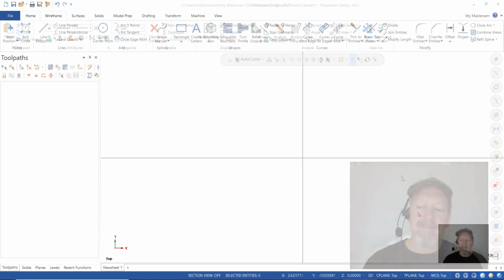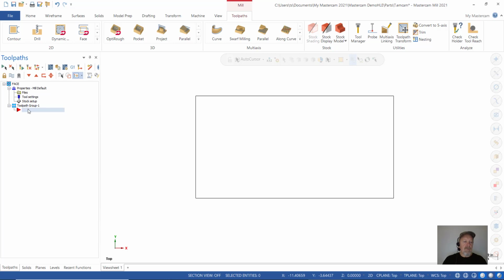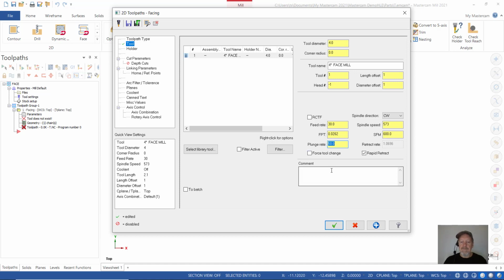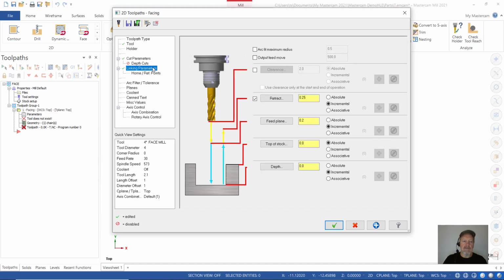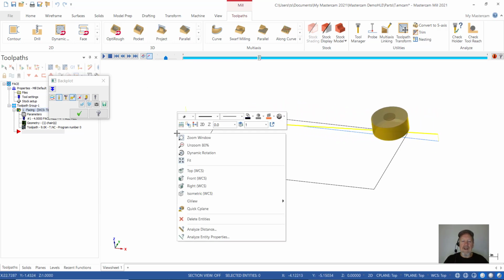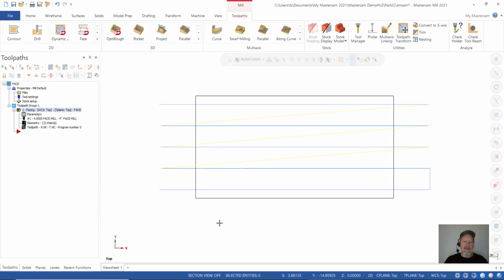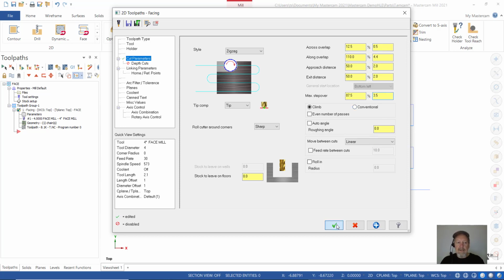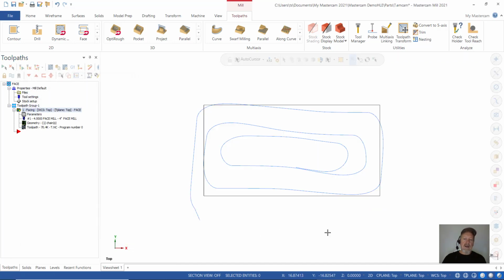FACE MILLING IN MASTERCAM 2021 HLE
In this video I show you how to create Face Milling Tool Paths in Mastercam 2021 HLE.

 Use this link to download your free copy of Mastercam 2021